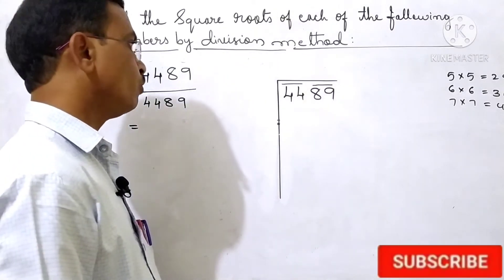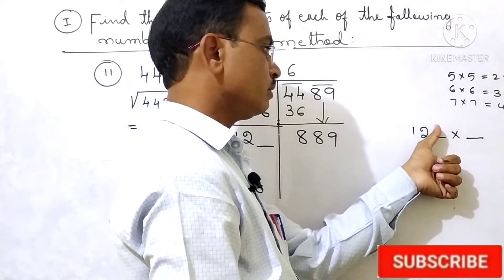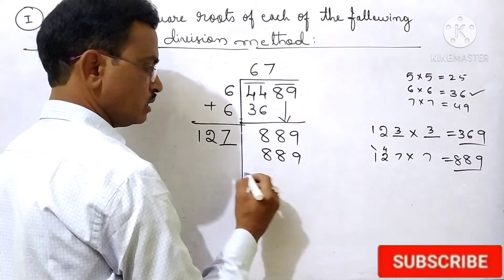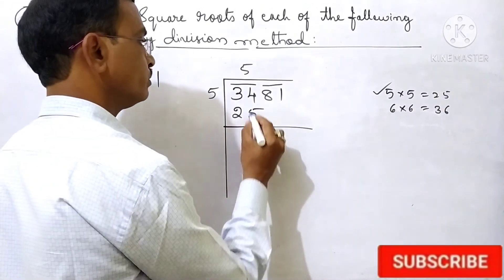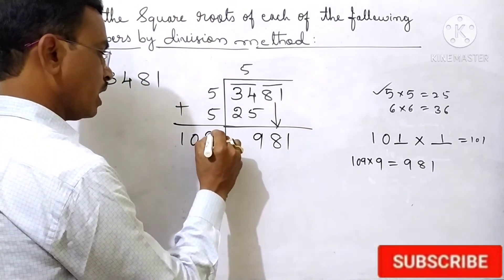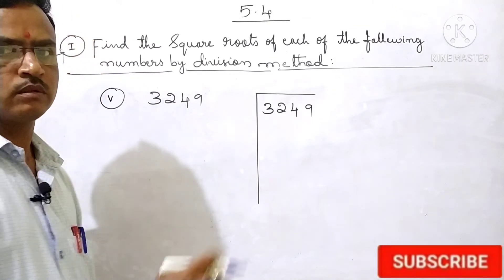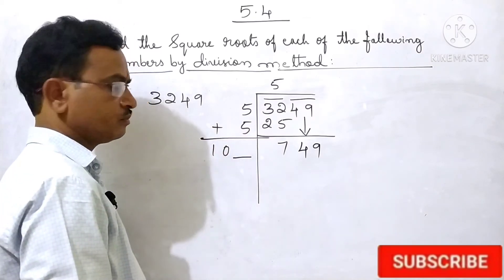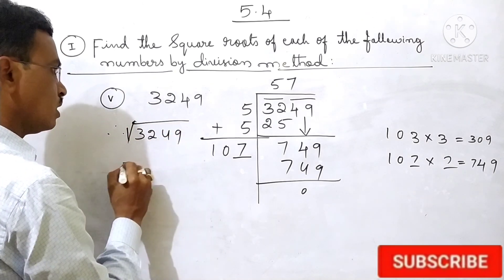8th maths new syllabus squares and square roots exercise 5.4 Division method Q.no.2, 3, 4, 5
maths new syllabus  class 8 squares and square roots exercise 5.4 Division method Q.no.2, 3, 4, 5, maths class 8, division method, find the square root by division method, gowdappasaradagi,